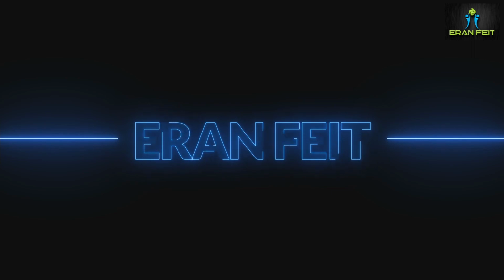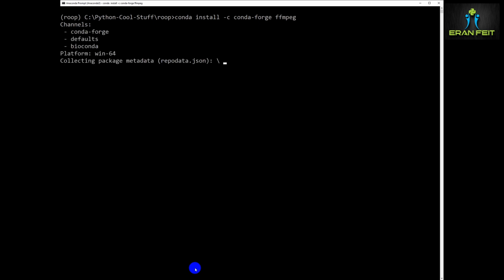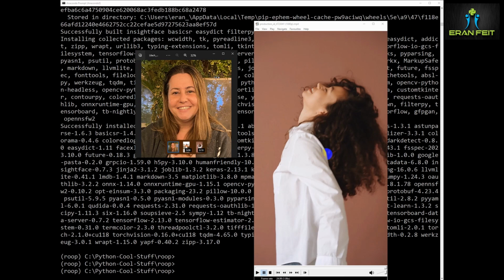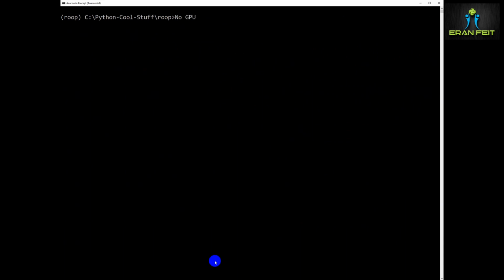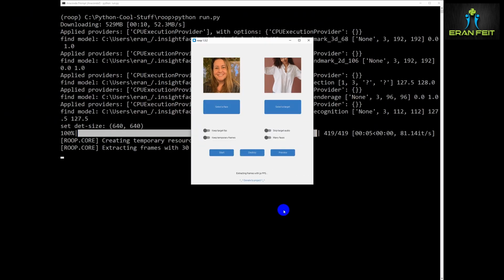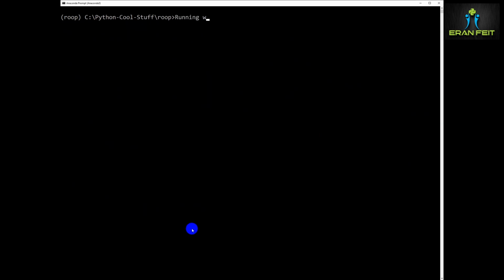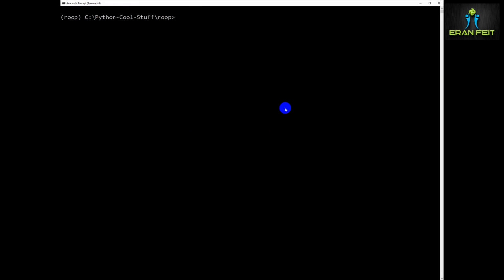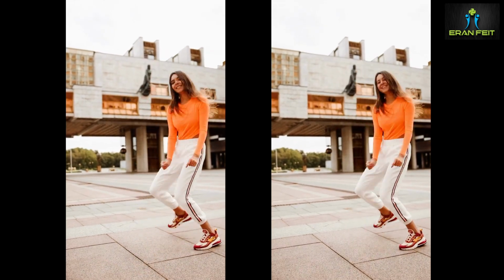Face Swap 😎 | Deep Fake | Swap Face in a Video with Your Own image using Roop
In this tutorial, we're diving into the world of Deepfake and face swapping using the Roop Python library.
The goal of this video is to replace faces in a video with just one image, without the need for training or extensive datasets.
You'll be able to create face swap effects in no time

The tutorial has 2 parts :

1. Setting Up the Environment:

Setting up the proper environment by creating a Conda environment , installing the Roop library and other essential Python packages.

2. Running the App:

Once your environment is ready, We'll show you how to run the app using your input files : video and any face image.

A perfect course for learning modern Computer Vision with deep dive in TensorFlow , Keras and Pytorch .